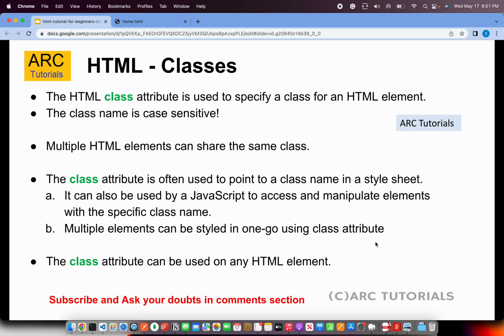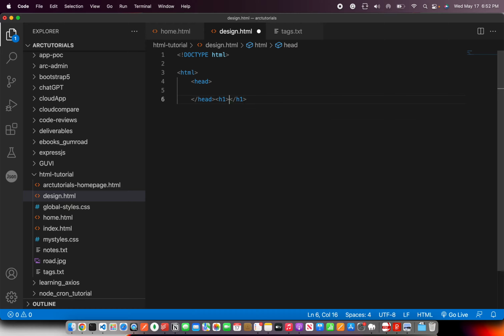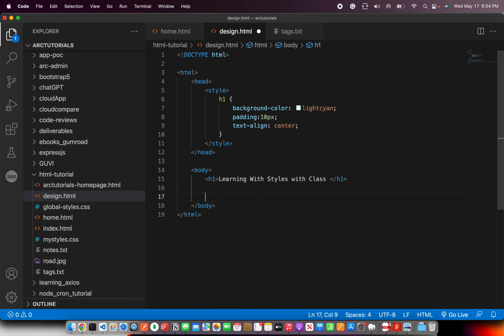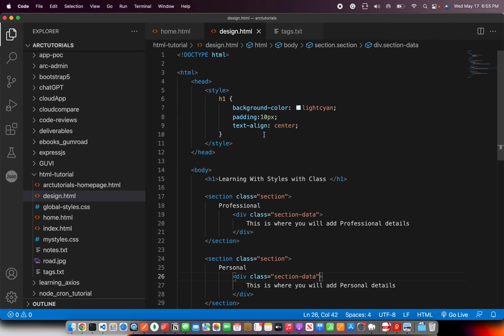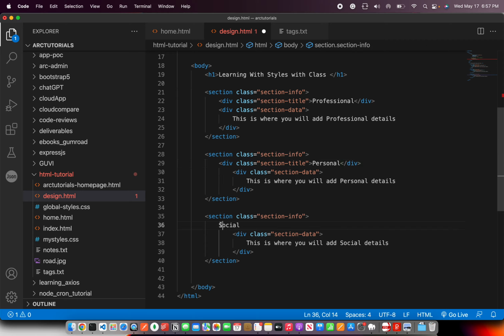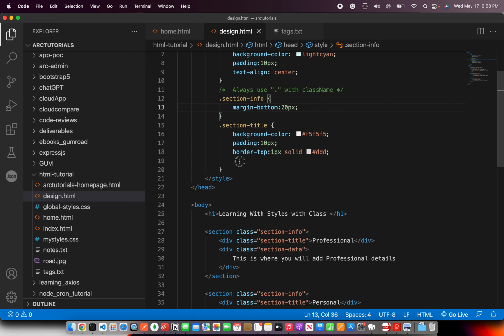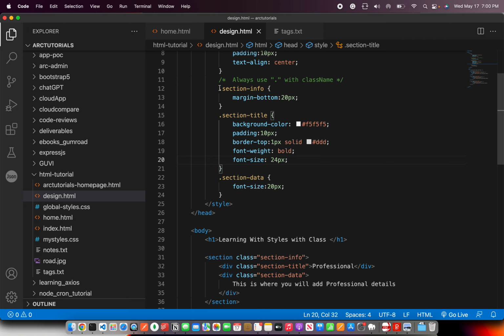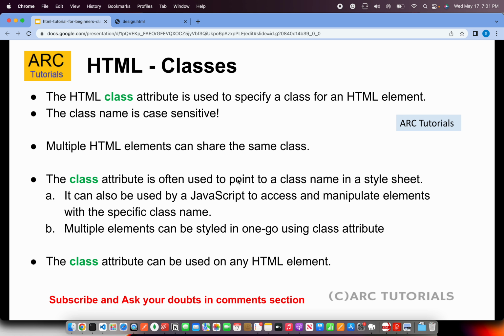HTML Tutorial For Beginners - Part 18: Class Attribute in HTML | HTML Full Course Tutorial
HTML Tutorial For Beginners part 18, Class Attribute in html, html full course, html links, html css tutorial for beginners, html5 css3 tutorial, html full course, html5 complete tutorial for beginners, html for freshers, learn html, html css project, html coding.

Learn HTML and CSS with ARC Tutorials in detail with examples and project work.